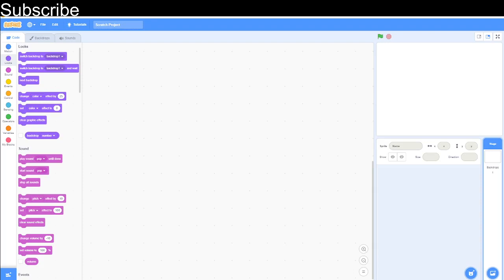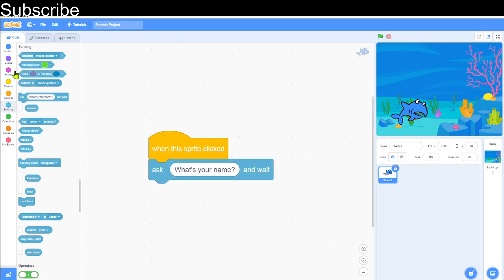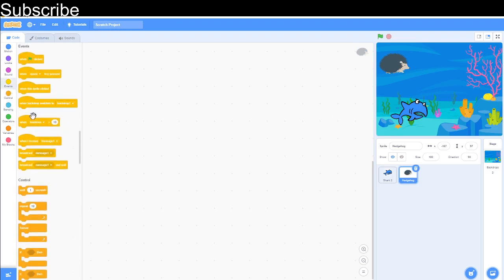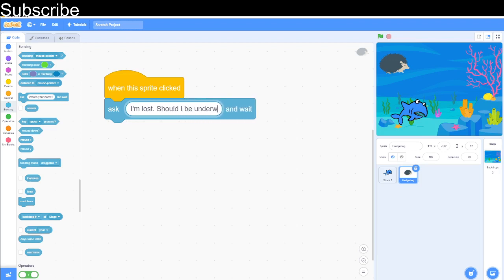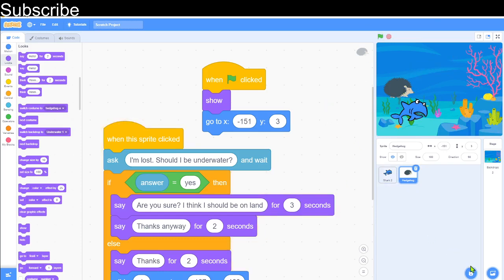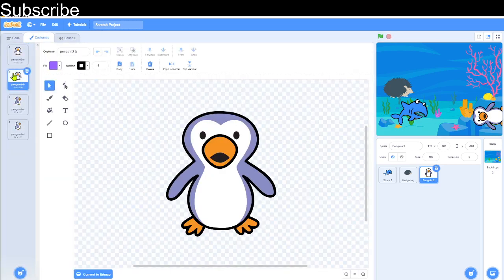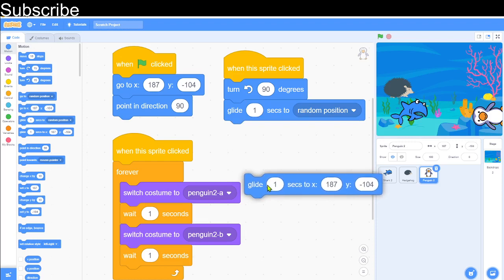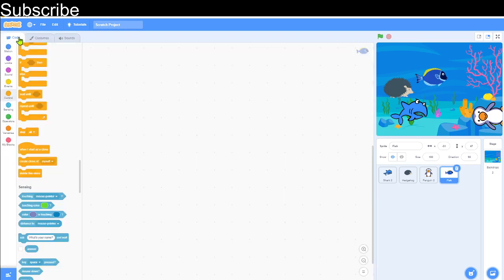How to Make an Interactive Scene on Scratch! (For Beginners)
The Scratch Coding Class continues! In this video, we create an interactive underwater scene on Scratch. This project is perfect for beginner/intermediate learners in Scratch.